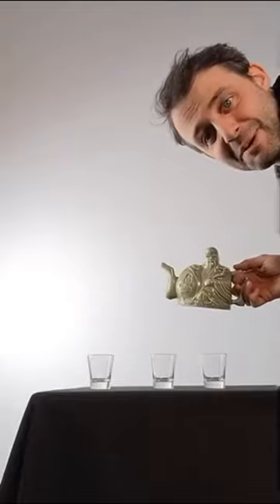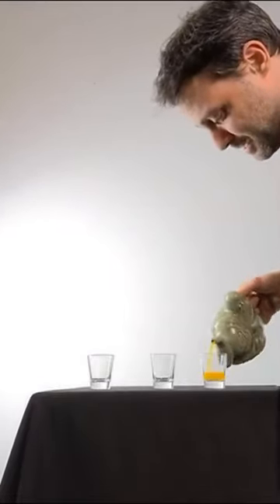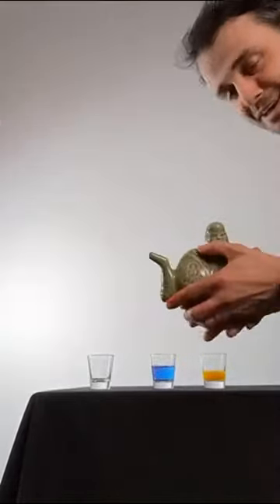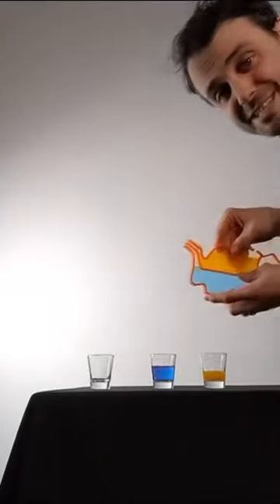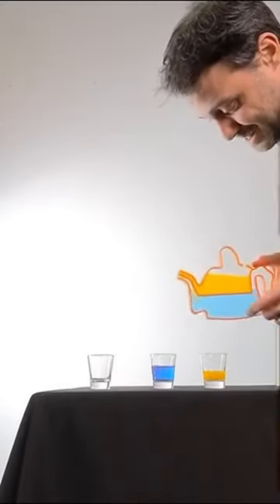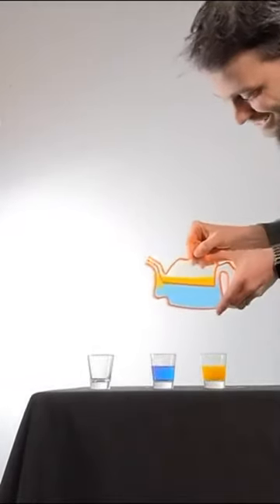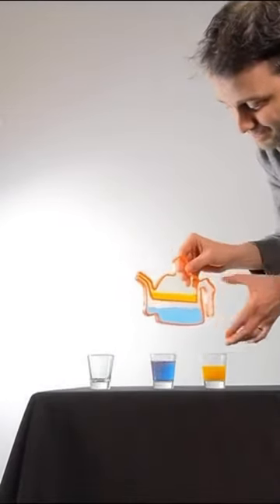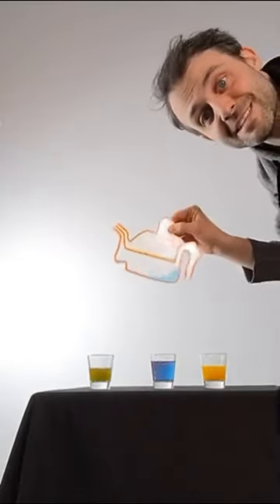Assassin’s Tea Pot😰